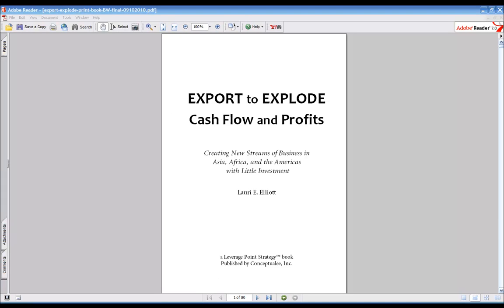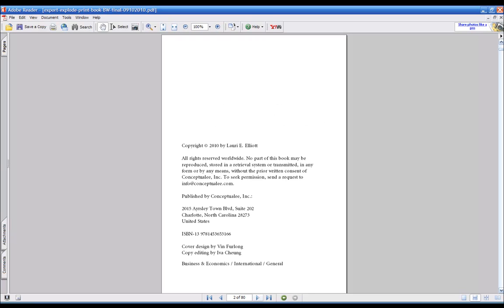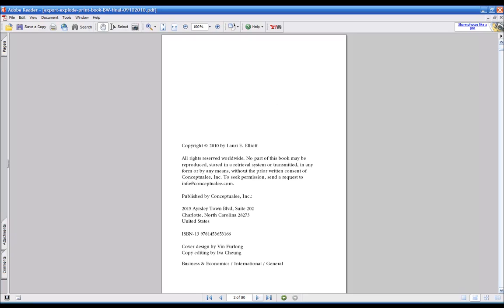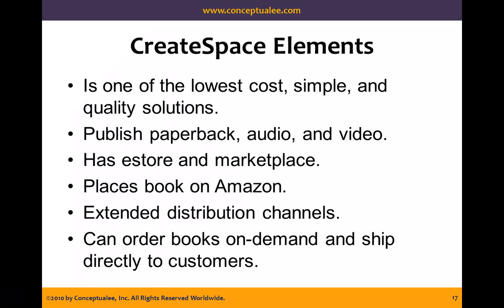Releasing a Print Book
Authorship is an amazing path of passion. Imagine being able to share your talent, experience and wisdom with others. Think of so many potential authors who never got a chance to share with the world in the past because they couldn't find a publisher or afford the cost of self-publishing.  Thank goodness those days or over.  Today, you can publish on your own for less than $10.00 to start.

In "Releasing a Print Book," we share how you can use available low cost tools and platforms to professional, quality book.  The webinar covers the following topics:

• Identifying options for print book distribution
• Preparing print book
• Distributing print book on your own

There is no reason to wait any more.  You have the power to get your book published. Get this webinar to learn how.